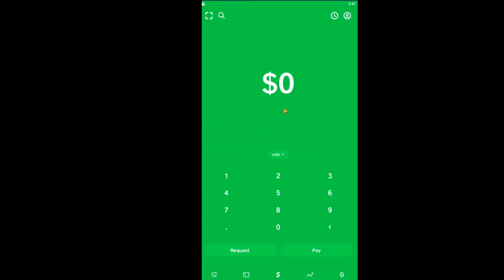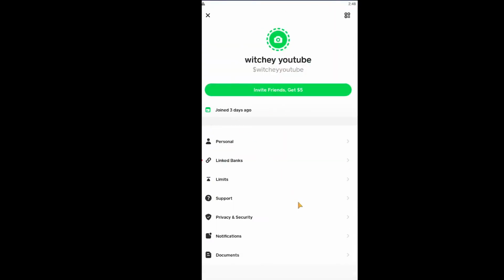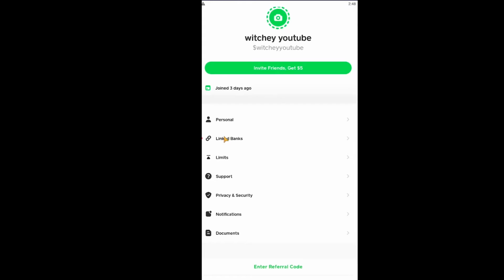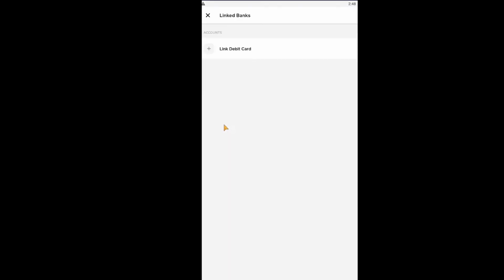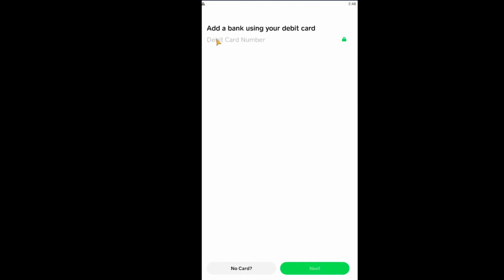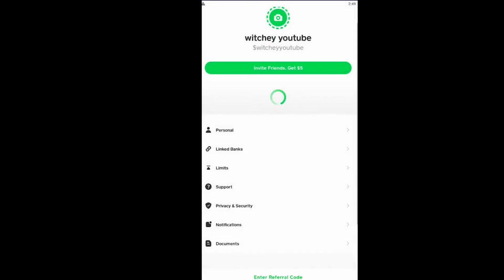Cash App: How to Link Debit Card to Cash App | Debit Card Cashapp 2022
Confused about how to link debit card to Cash App? This video explains the exact steps on how to link debit card to Cash App. Make sure you watch the video till the end to learn it in more detail. First, open cash app and then click on your profile picture. It'll bring you over here and over here where it says linked banks and it'll show you linked debit cards. You want to click on the link debit card because we want to link every card.